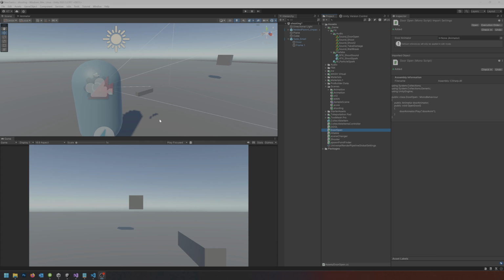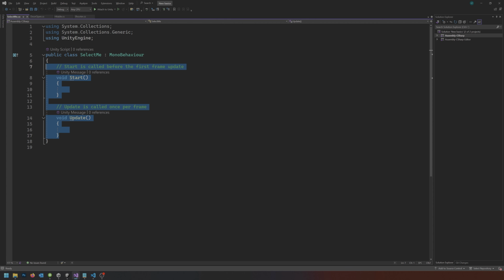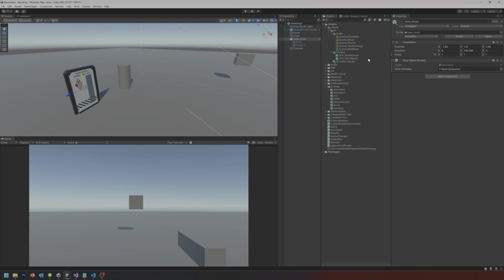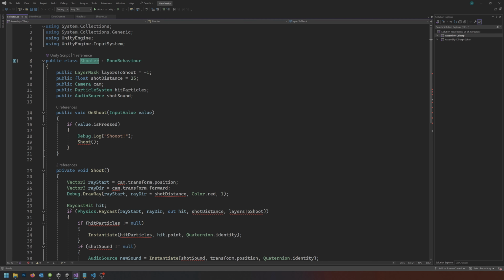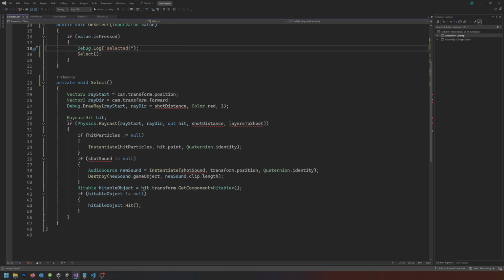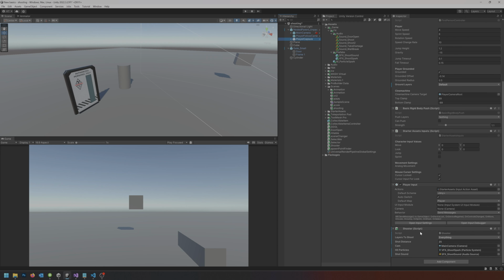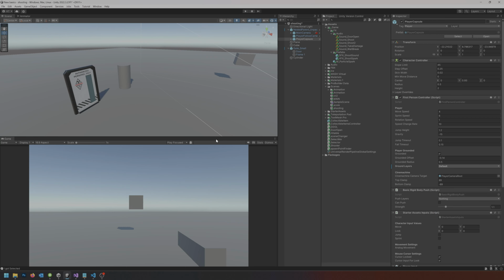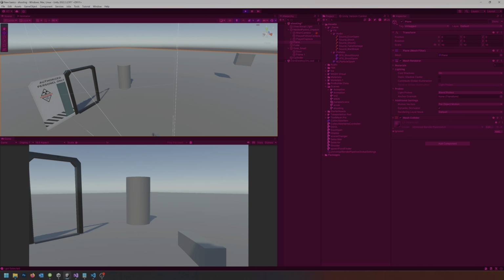Basic Unity - Shooting & Selecting - Part 2